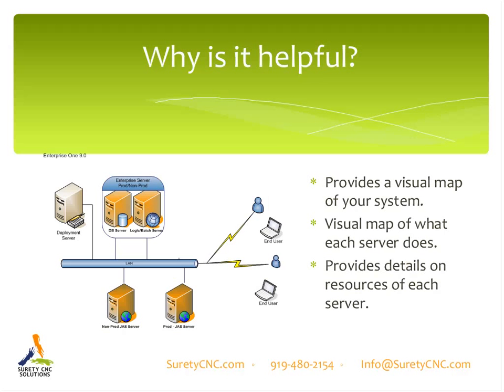Why A Systems Audit is Invaluable Webinar